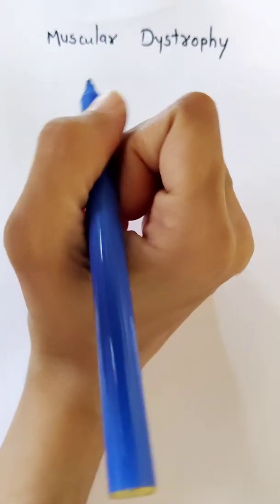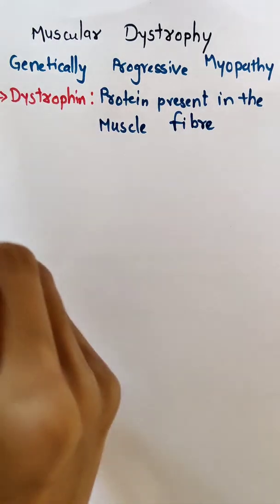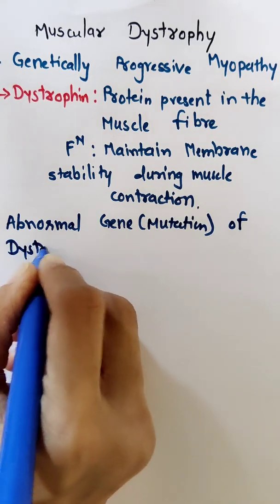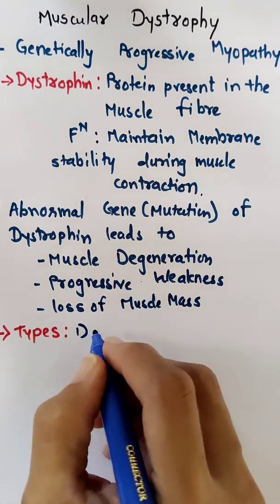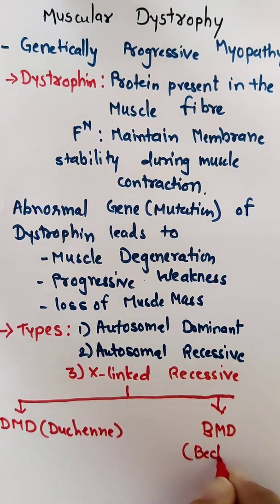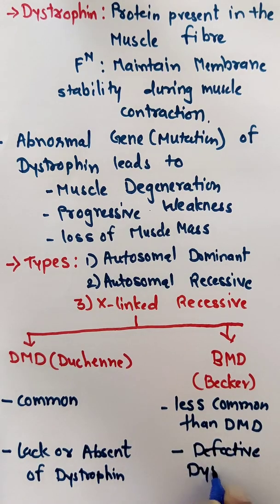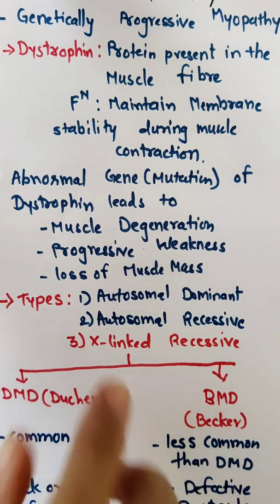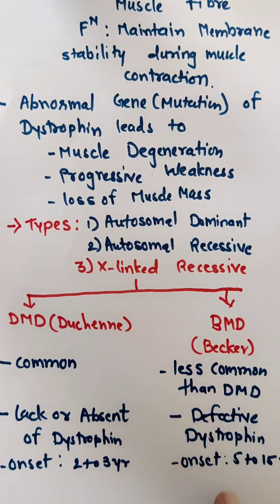Muscular dystrophy - Difference between DMD and BMD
To download notes in PDF file click on link-